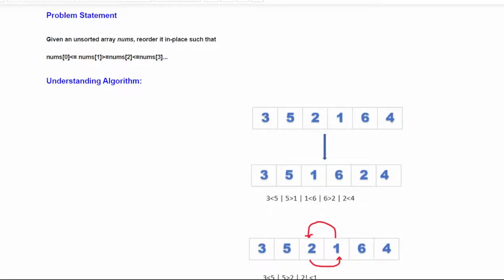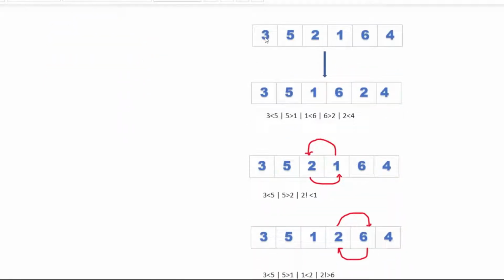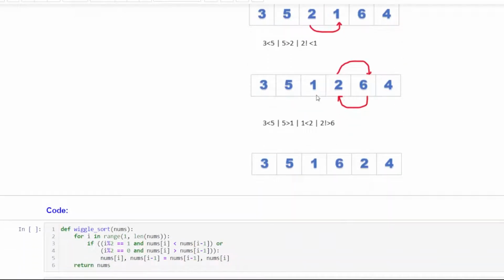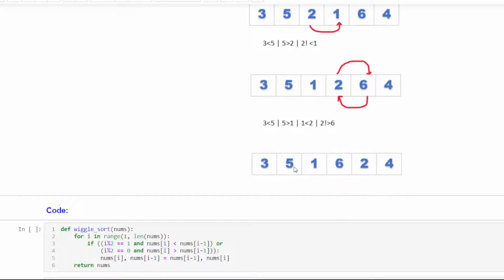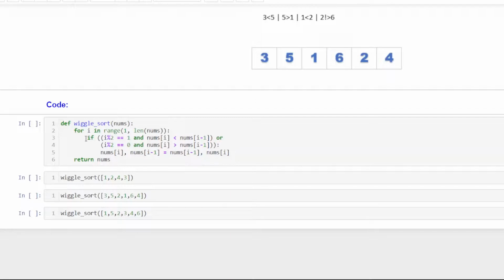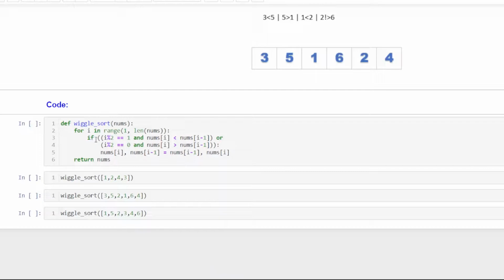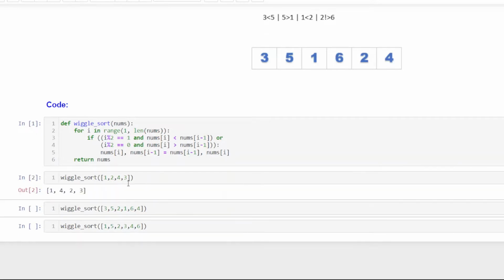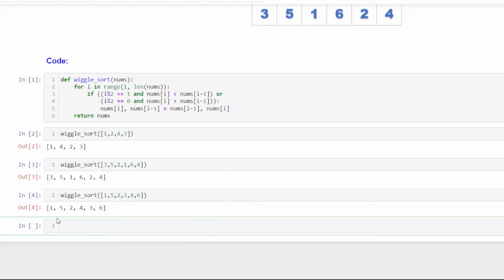26 PIH Wiggle Sort